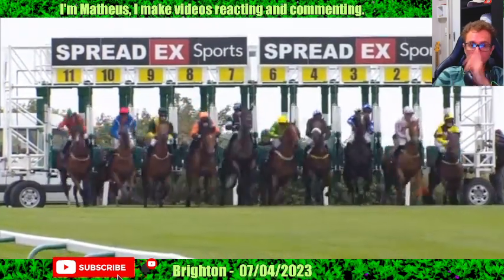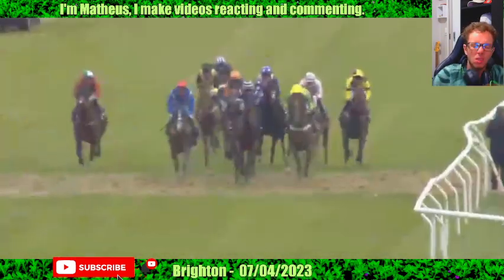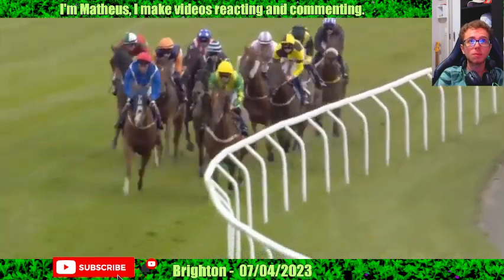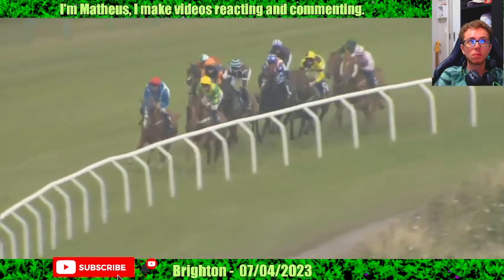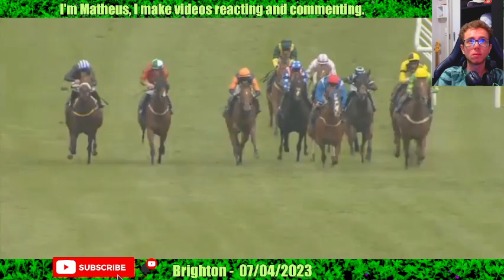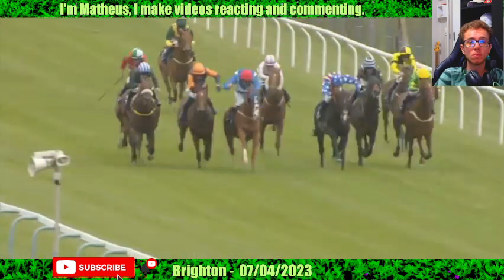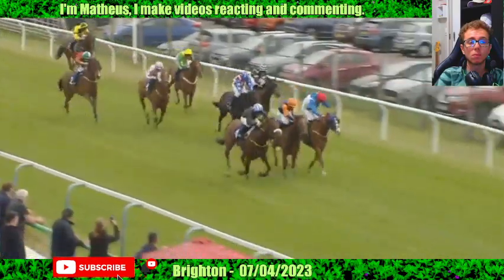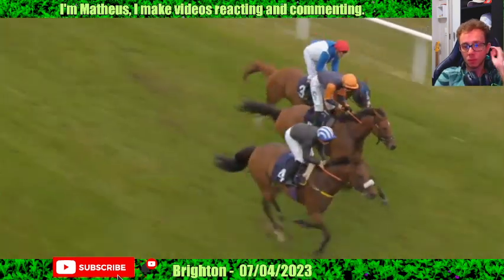Heer's Sadie wins at Brighton 07 04 2023 REPLAY REPLAY REACT Horse Racing